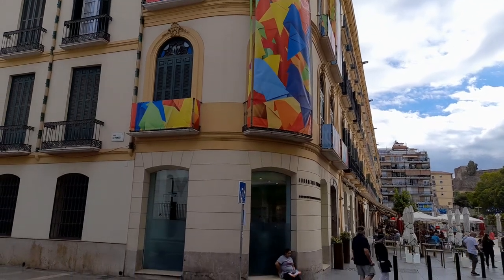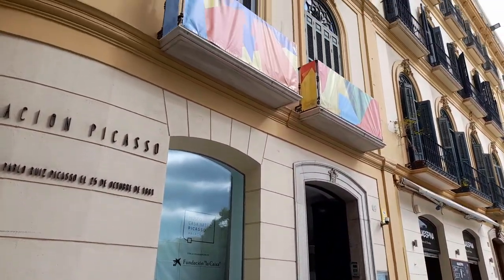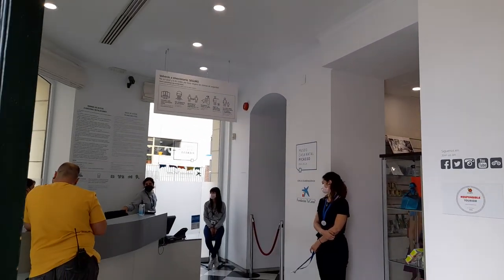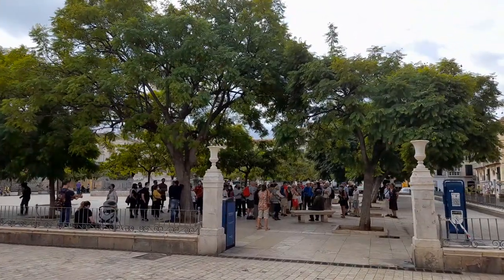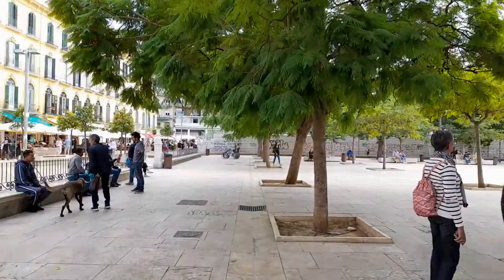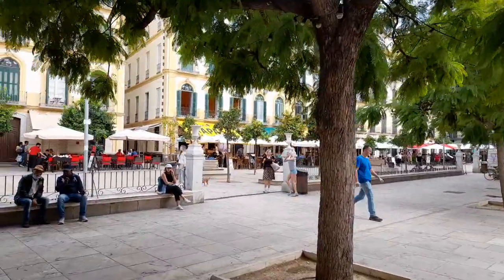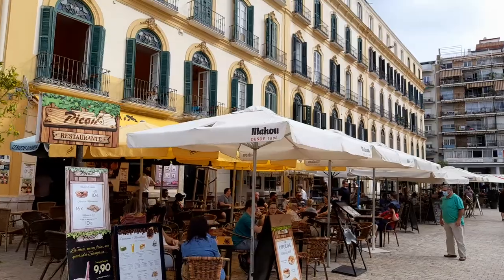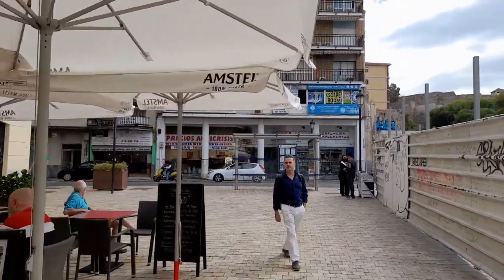Picasso Museum Malaga Spain - Birthplace House and Statue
Walk today in the city centre of Malaga Spain to the house and birthplace of the famous Picasso who was born here on 25 October 1881. I also show you the Tapas restaurants and square nearby and we also join a tour having pictures at the Picasso statue.